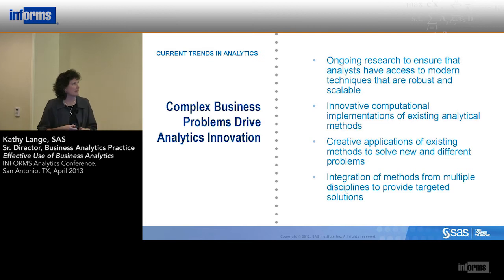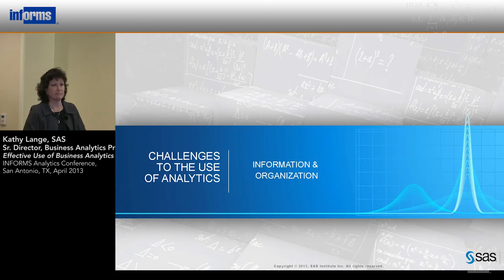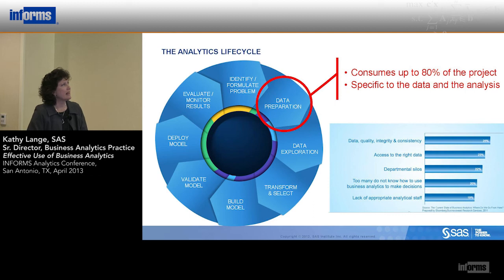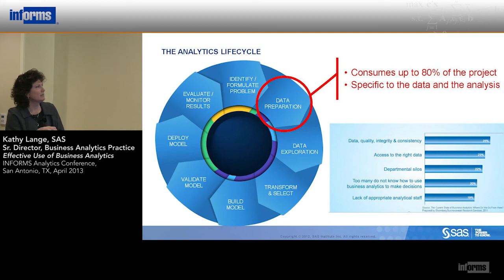Effective Use of Business Analytics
Presented by Kathy Lange, SAS

In this session, Lange defines the role of analytics and business intelligence. The
discussion explores the organizational challenges to promote the proper use
of analytics and the critical role an analytics Center of Excellence can play to support
their efforts. The presentation concludes by providing guiding principles to assist
organizations in identifying starting points to apply analytics.